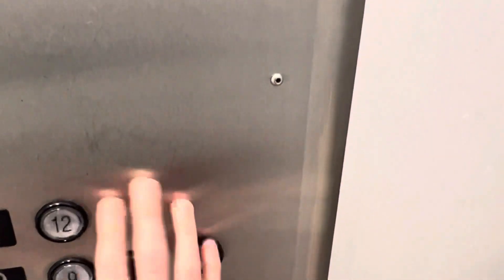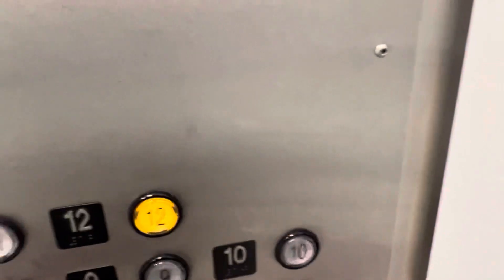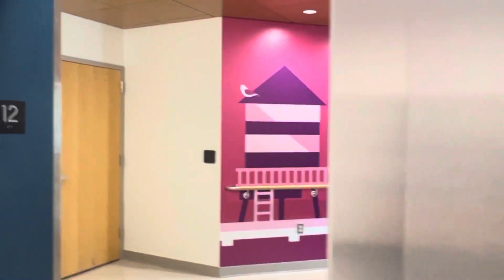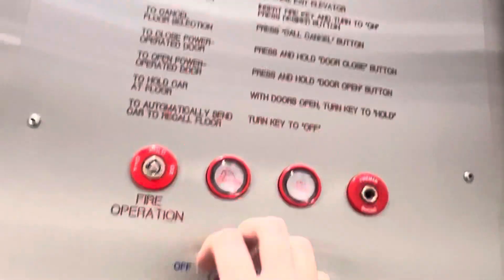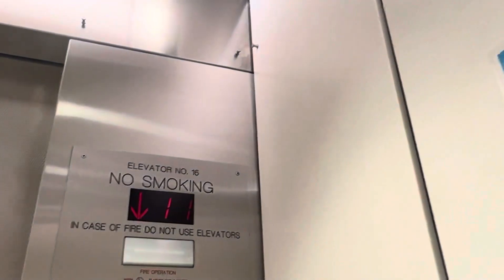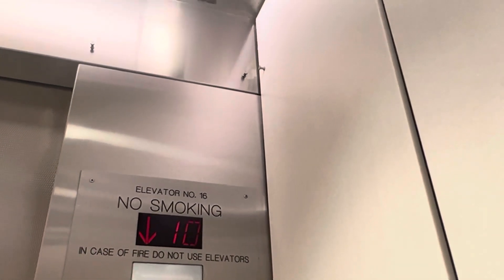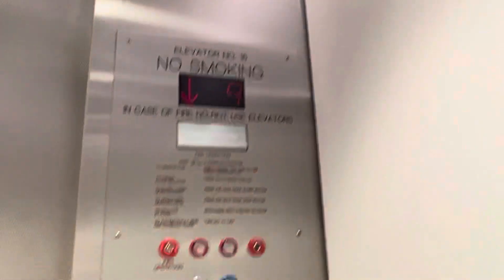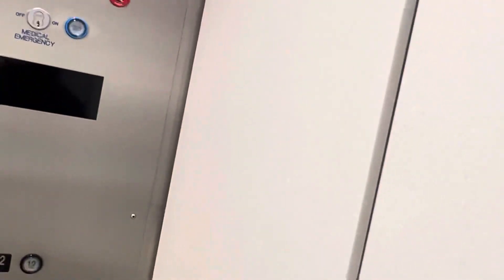Modernized Traction North Tower Elevators - Children’s Hospital of Philadelphia - Philadelphia PA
This video I ride one of the two passenger elevators in the north tower at CHOP. Like I said in the video this is actually a set of three elevators, with the elevator on the left haing a very big four-speed door but ever since circa 2018 that elevator has been put on a separate controller. And only service is a level, a staff level below the main lobby, the fourth floor and the sixth floor. No idea how they programmed it to do that that’s the way it is now.
Onto why the word modernized is in the title. These always had the newer innovation universal fixtures but on the first floor they had old innovation coal stations like the kind in the wood center. On floors to and above they had some sort of very old looking fixture. There was a slight depression in the center, the fixtures were all plastic and the arrows were to the left. The arrow was black on a blue background if I remember correctly. The phone inside had the same type of fixture which is why I say that the phone must’ve been replaced. They also had a strange buzzer as the floor passing chime, the old innovation gongs, and the standard innovation fixtures you see everywhere.
For whatever reason Fujitec upgraded these in 2019 with new cabs, new controllers, new voices, and new floor passing chimes Along with new external call stations and lanterns. They also for whatever reason added fans in these elevators which for me is very annoying as you Can no longer hear the traction motor.
Anyways please enjoy this video of these unknown brand but now Fujitec Elevators.￼